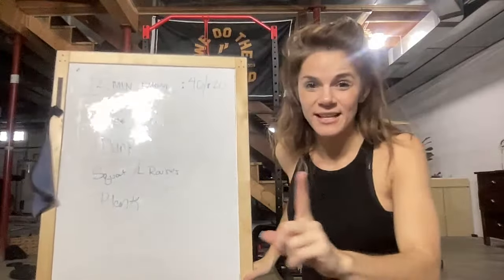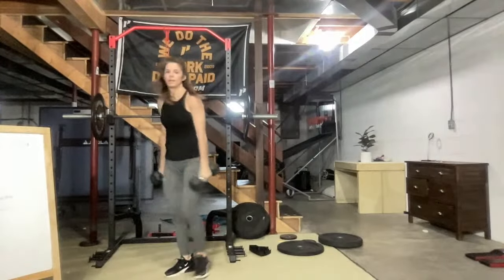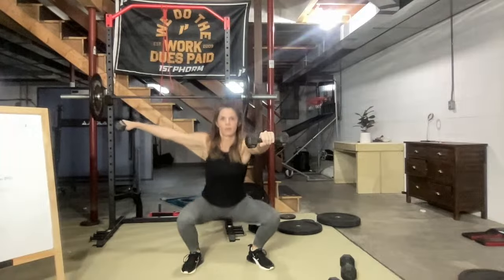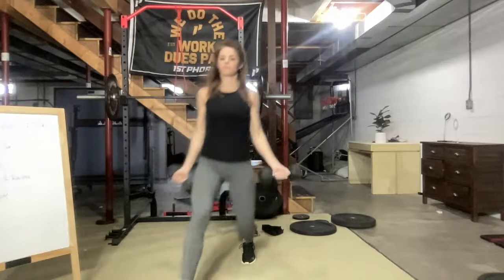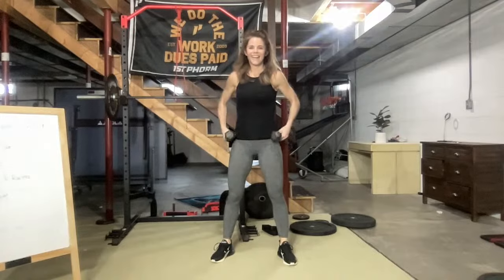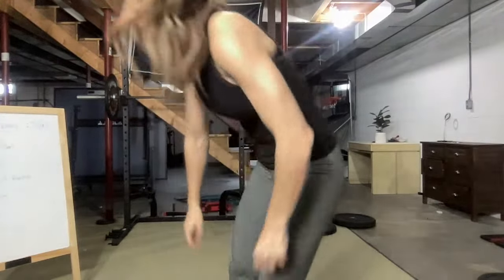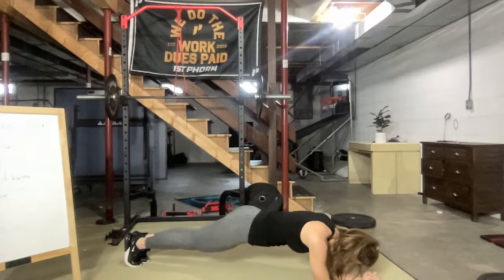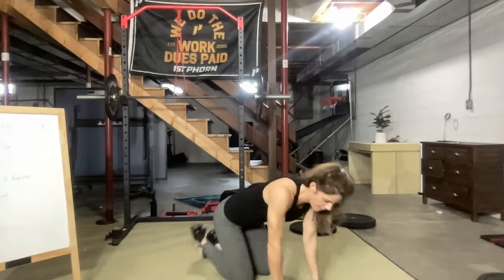Dumbbell ONLY 12 Minute Workout with Tara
12 minute workout with me!! All you need is a set of dumbbells!